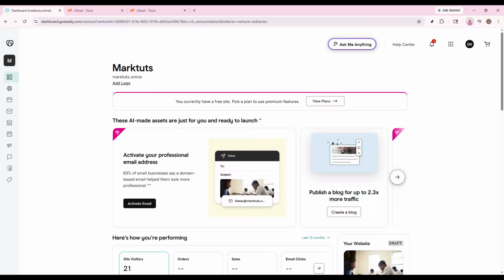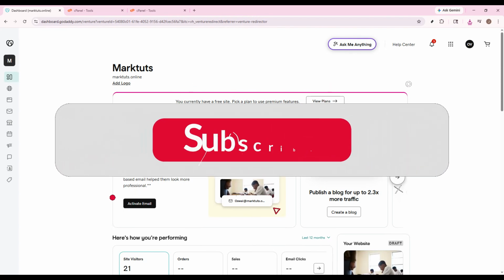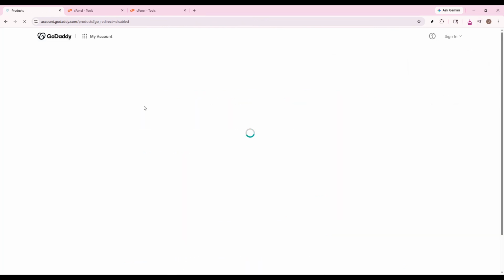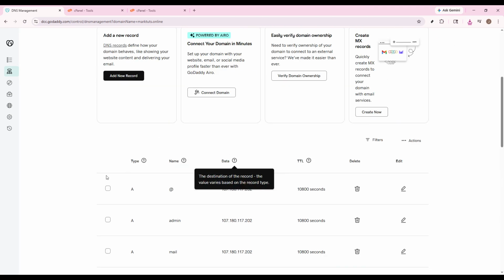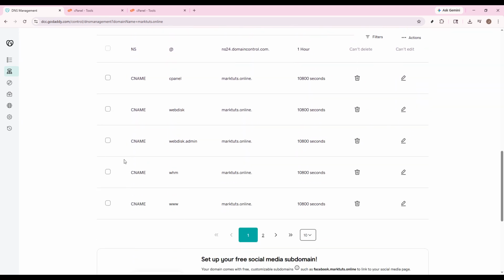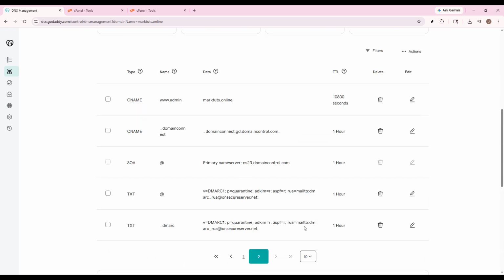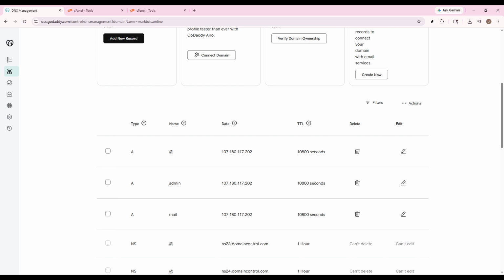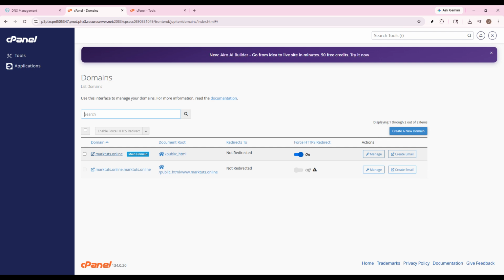GoDaddy Error 1001 (Easy Fix Guide)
Learn how to fix GoDaddy error 1001 by checking DNS records, verifying your A record, removing duplicate entries, and confirming your domain in cPanel.
This quick tutorial also covers Cloudflare proxy settings and how long to wait for DNS changes to update.

🕚Timestamps:
0:00 Introduction and what causes GoDaddy error 1001
0:24 Check DNS settings in GoDaddy
0:51 Verify the A record points to the correct hosting IP
1:19 Remove wrong or duplicate A and CNAME records
1:49 Disable Cloudflare proxy and switch to DNS only
2:12 Open Web Hosting, Manage, and cPanel Admin
2:36 Confirm the domain is added in Domains
2:55 Wait for DNS propagation and refresh the site

✍️What You'll Learn In This Video:
• How To Check Domain DNS Settings In GoDaddy
• How To Verify The Correct A Record Hosting IP
• How To Remove Duplicate A And CNAME Records
• How To Disable Cloudflare Proxy For Troubleshooting
• How To Confirm Your Domain In cPanel Admin
• How To Wait For DNS Propagation And Refresh Your Site

💡Pro Tips:
• Always verify the hosting IP with your web host before editing DNS.
• If you are unsure, take screenshots before deleting any records.
• Use DNS only mode in Cloudflare while testing to isolate issues.
• After changes, test your site in an incognito window to avoid cached errors.
• If the problem continues, contact your hosting provider with your domain details.